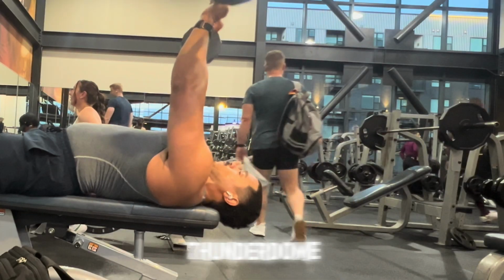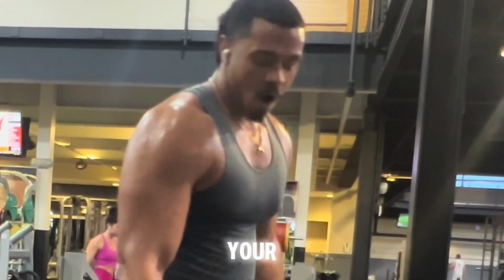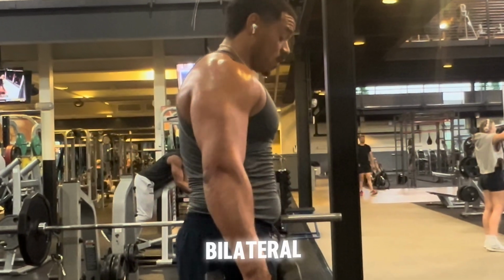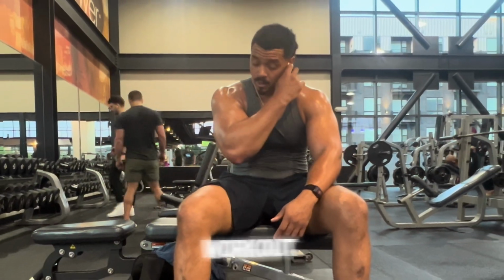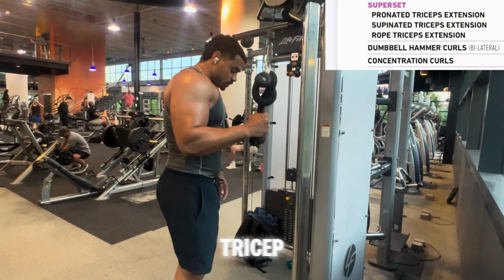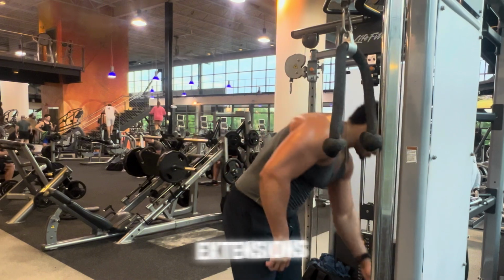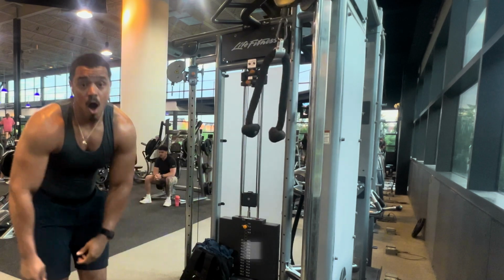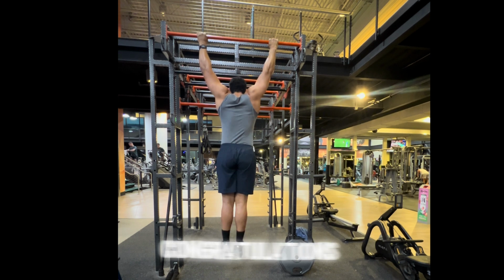100% NATURAL GAINS FROM HARD WORK AND DEDICATION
THEY USED TO LAUGH AT ME, NOW THEY WANT TO KNOW HOW I DID IT!

JOIN ME AS I SHOW YOU HOW YOU DONT NEED THE EXTRA STUFF TO TAKE YOUR BODY TO THE NEXT LEVEL ON THIS INSTALLMENT WE ARE WORKING ON..

BICEPS AND TRICEPS THE GOOD OL SHIRT BUSTERS FINAL BICEP WORKOUT OF WEEK 11 OF 12

Get ready for an intense arm workout with this superset routine designed to build and tone your biceps and triceps. This workout includes exercises like EZ-Bar Skull Crusher, Close Grip Press, Barbell Curls, and more to help you achieve your fitness goals. Perfect for both beginners and advanced fitness enthusiasts!

0:00 - 0:10: Introduction
Brief introduction to the workout routine and its structure.

0:10 - 0:55  Superset 1
EZ-Bar Skull Crusher (10 reps)

0:10 - 0:32 (22 seconds)
EZ-Bar Close Grip Press (10 reps)

0:55 - 1:45: Barbell Curls
Barbell Curls (5 reps wide, mid, close grip - 15 reps total)

1:45 - 2:50: Superset 2
Pronated Triceps Extension (10 reps)

Supinated Triceps Extension (10 reps)

2:05 - 2:25 (20 seconds)
Rope Triceps Extension (10 reps)

2:50 - 3:50: Dumbbell Hammer Curls
Dumbbell Hammer Curls (bi-lateral) (10 reps)

3:50 - 4:50: Concentration Curls
Concentration Curls (12 reps)

3:50 - 4:50 (60 seconds)

4:50 - 6:50 (2 minutes)
pull ups
6:50 - 7:00: Closing